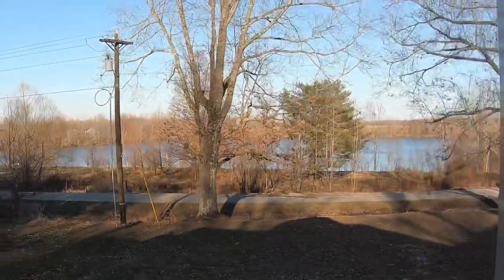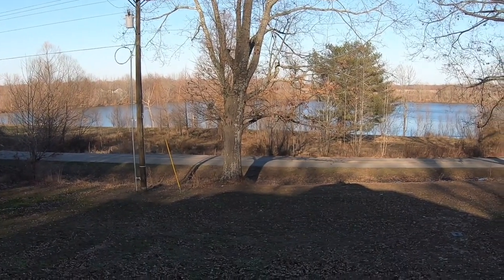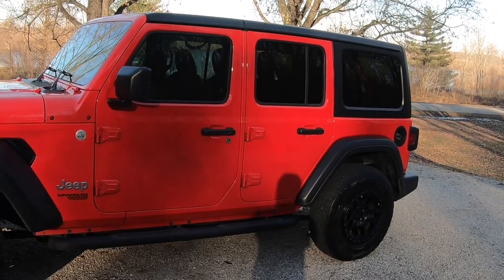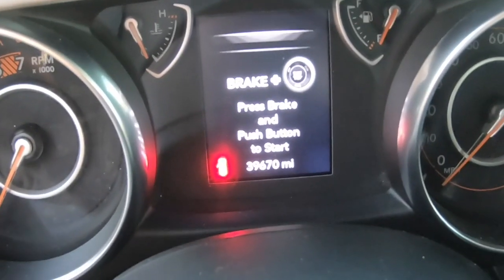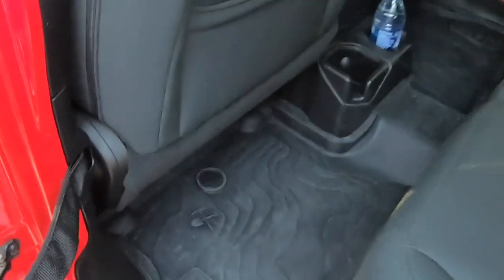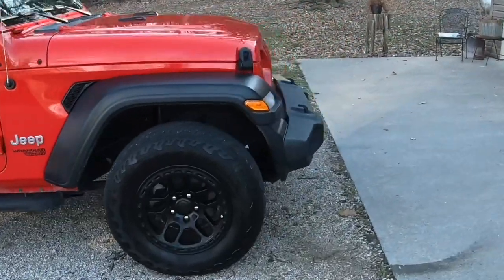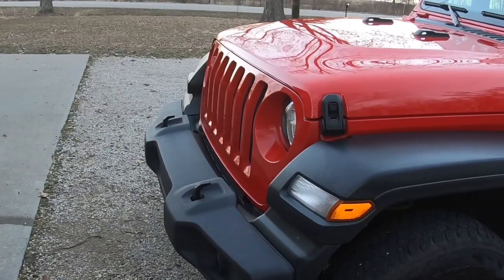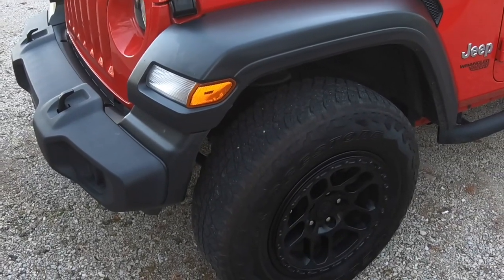Jeep Wrangler JLU 2.0 Turbo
Moving from 2 door to 4 door Wrangler.Long term Jeep journeys,adventures and mods to come !!!